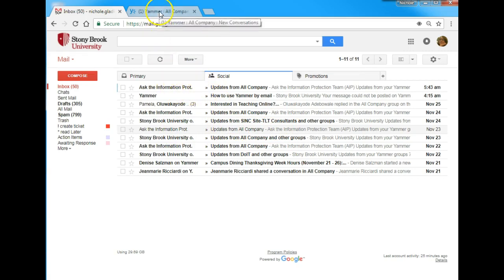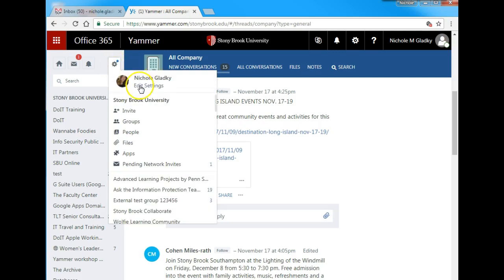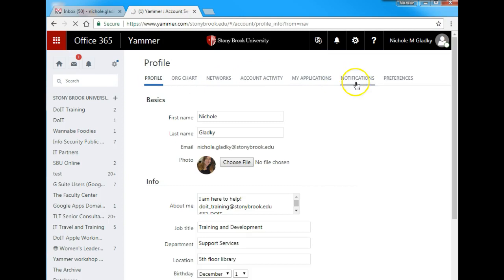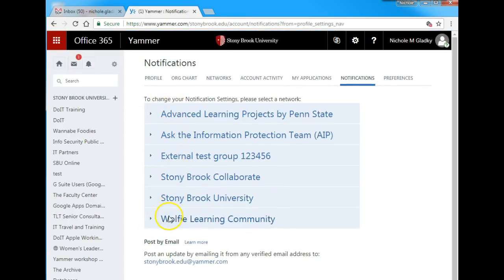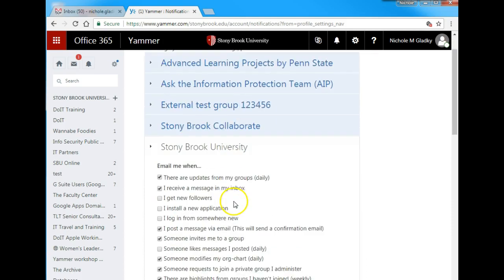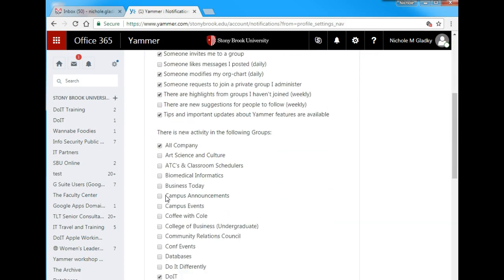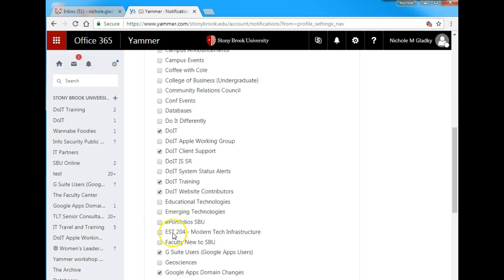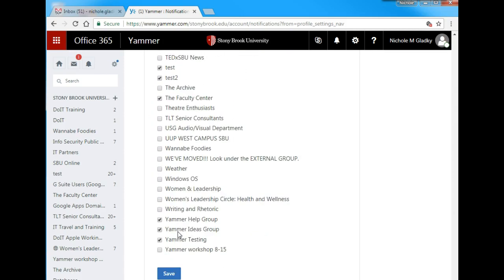Managing Email Notifications from Yammer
This is a quick video on turning on and turning off email notifications from Yammer as well as where to find them on Google Mail.